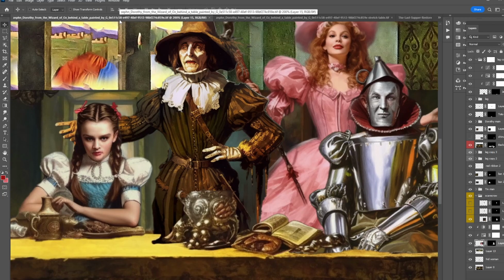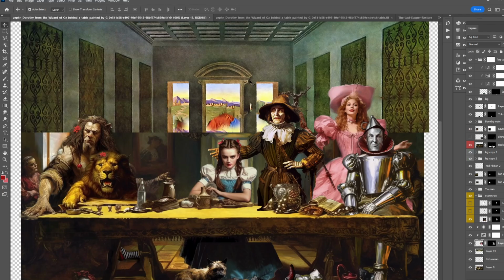The Last of Us in Oz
I'm being more public now about my efforts to use AI as a tool for my future art. I find it an incredible tool for getting ideas and communication out of my head and into my art. Please enjoy this video for the small update that it is.